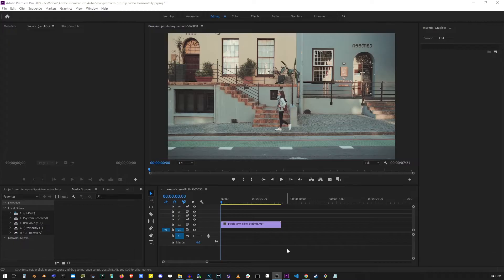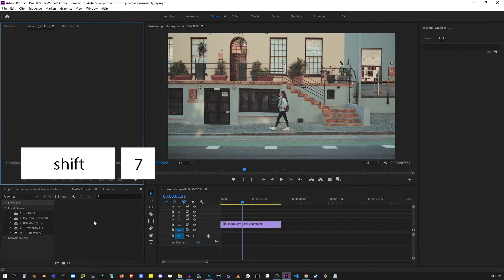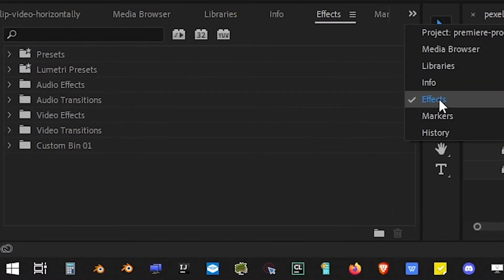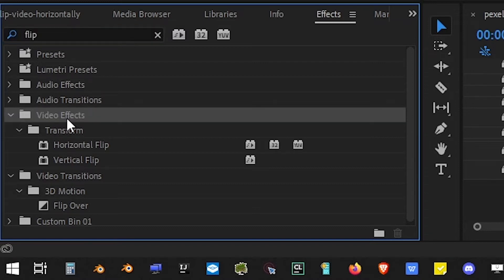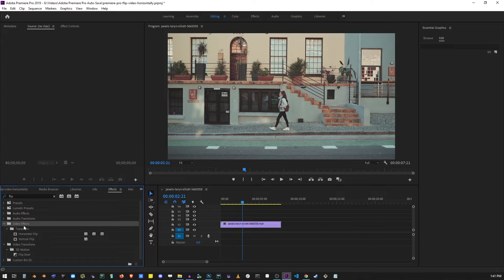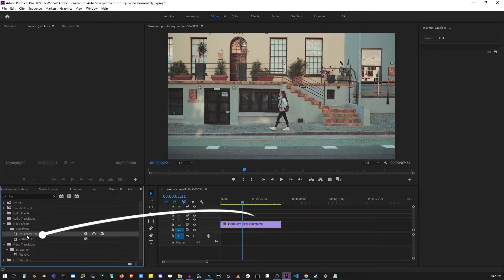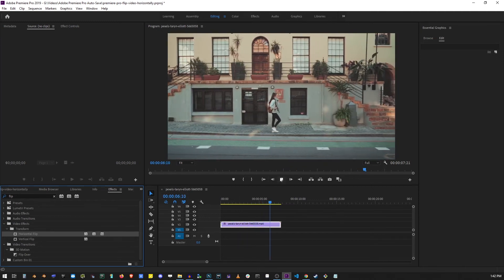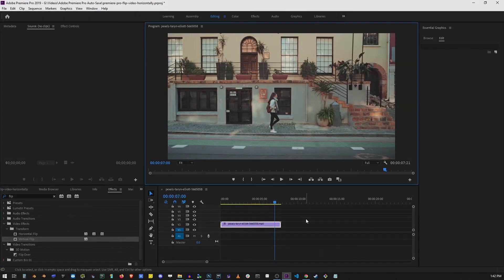Premiere Pro How To Flip Video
How to flip / mirror video footage in premiere pro

00:00 How to flip video horizontally in adobe premiere pro
00:24 Shift 7 opens up Effects pane
00:36 Find Flip Video Mirror Effects: How to search (filter) effects by keyword in premiere pro
01:02 Apply Flip Transition: Drag and drop effect onto the video clip to apply it

If you're searching for the following this tutorial is for you
premiere pro flip video mirror
premiere pro flip transition
premiere pro flip footage
premiere pro flip clip horizontally
premiere pro flip video vertical